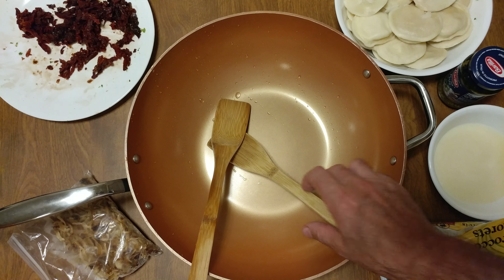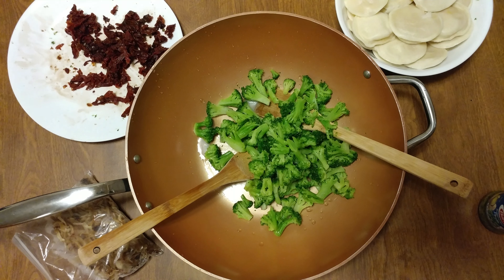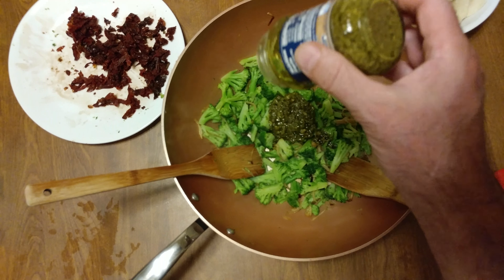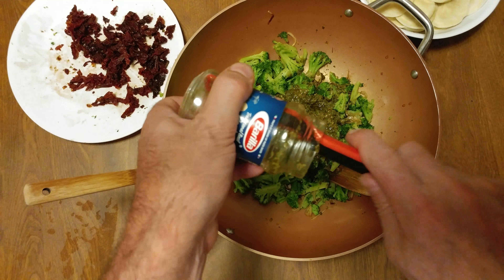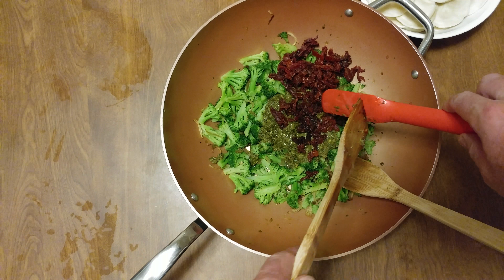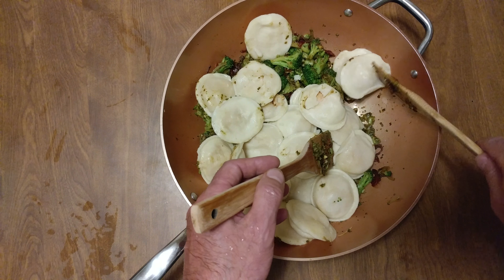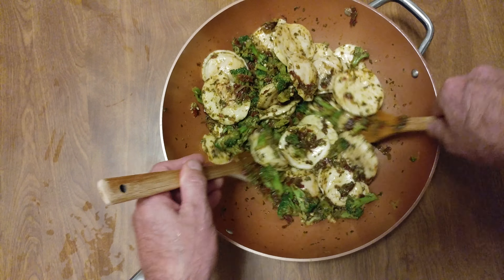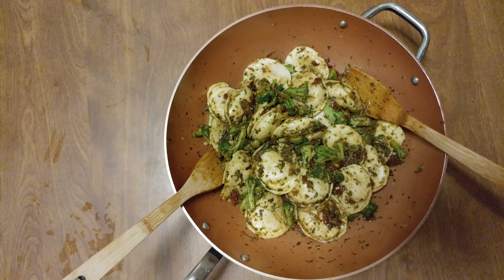BROCCOLI FLORETS BAKED ONION PESTO SUN DRIED TOMATO LOBSTER RAVIOLI